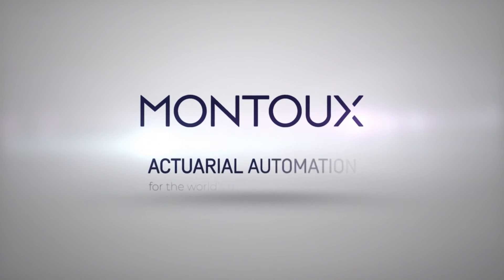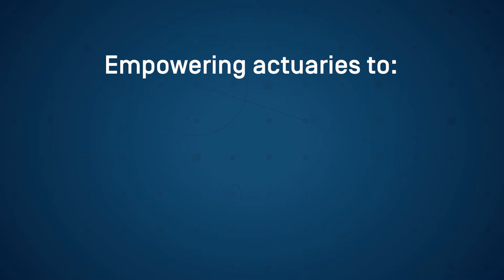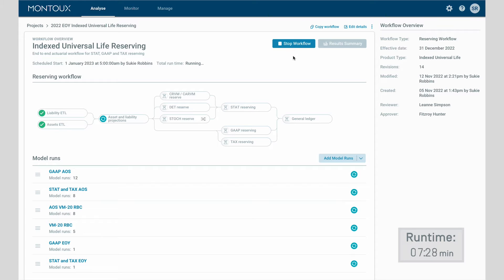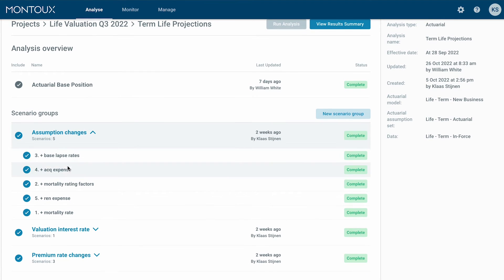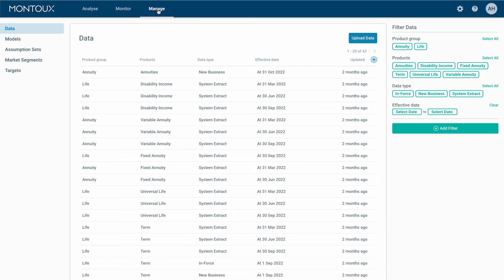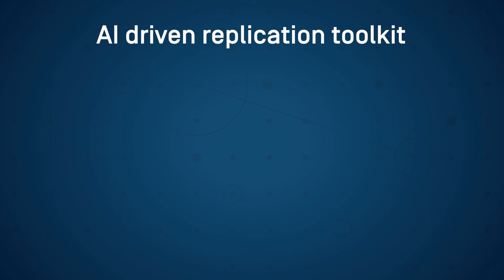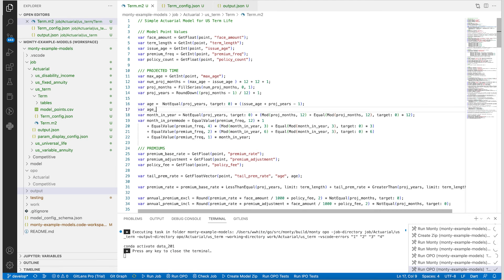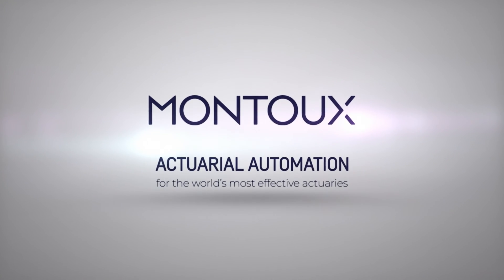Montoux Valuation Workflow Demo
Montoux platform demo of the valuation workflow